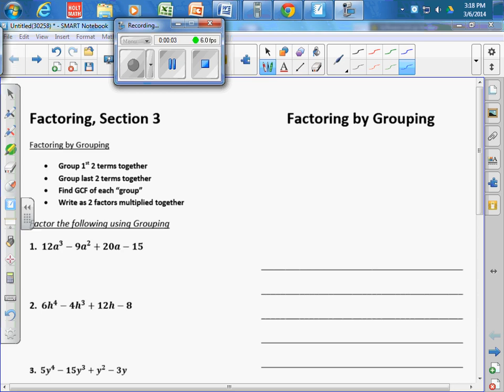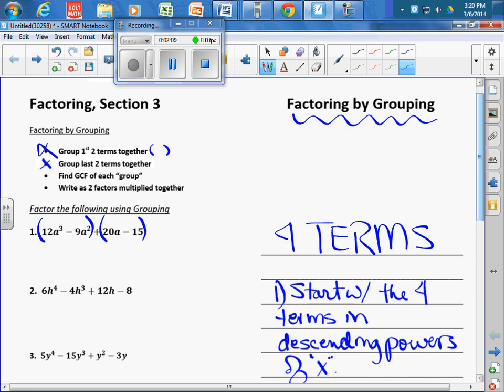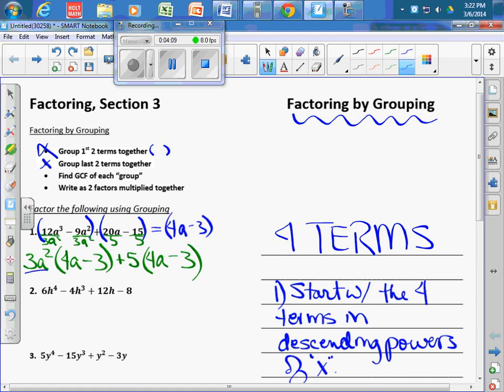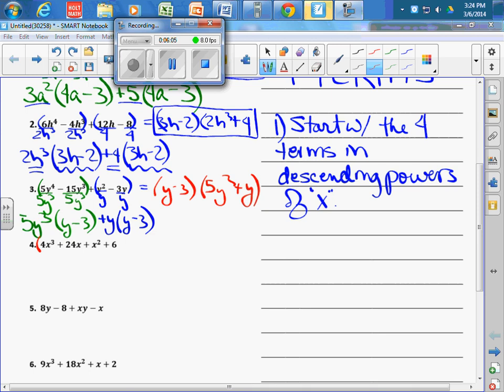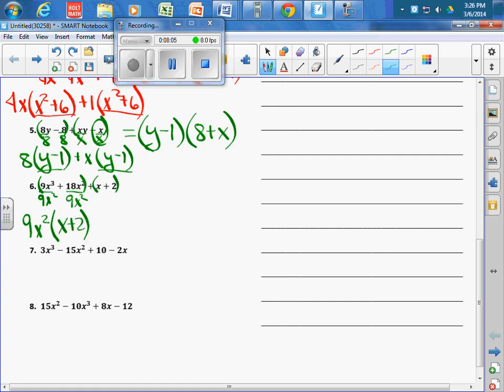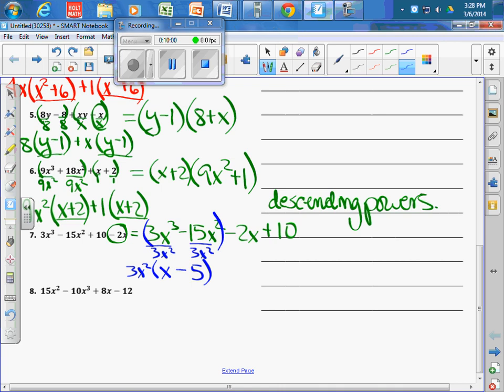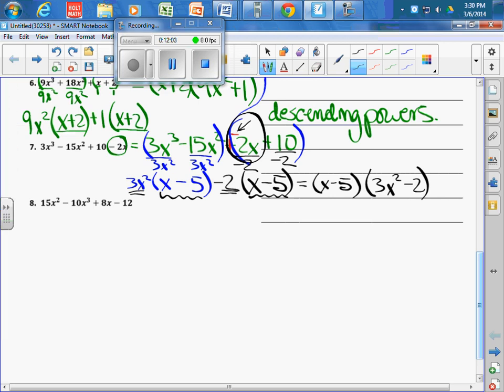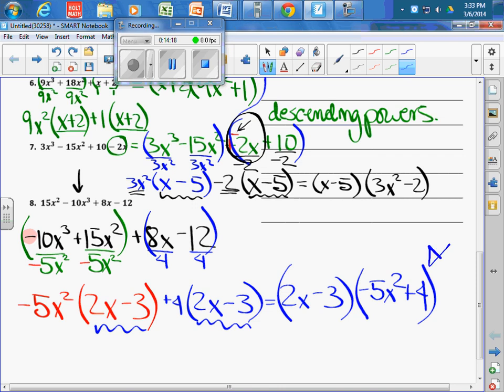Unit 7 Section 3 Factor by Grouping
This video shows how to FACTOR a polynomial containing 4 terms. This can be used to FACTOR a trinomial.